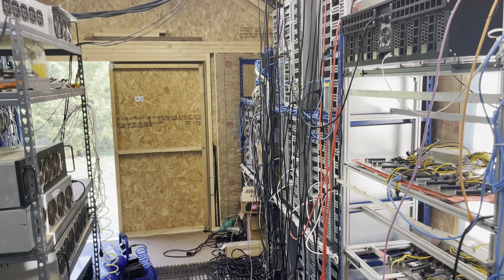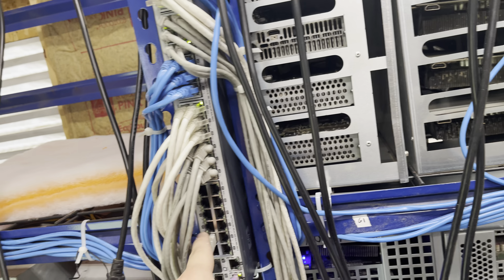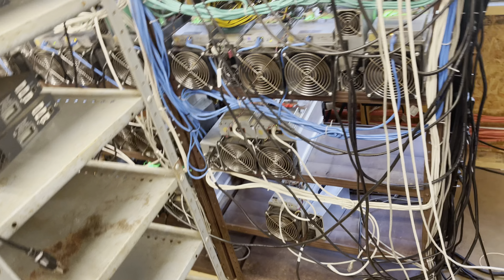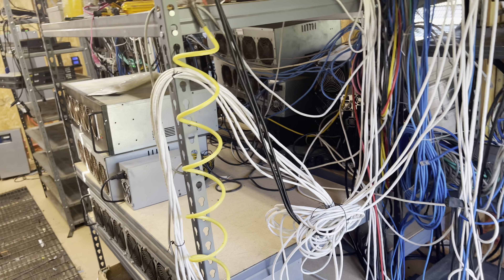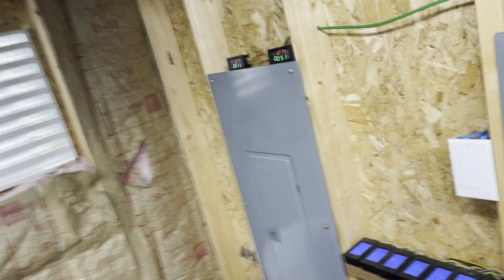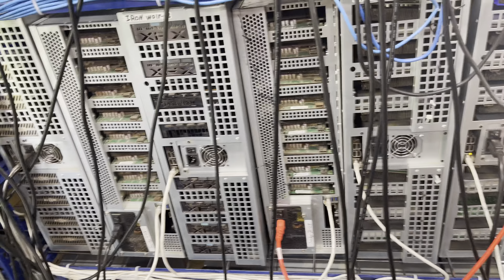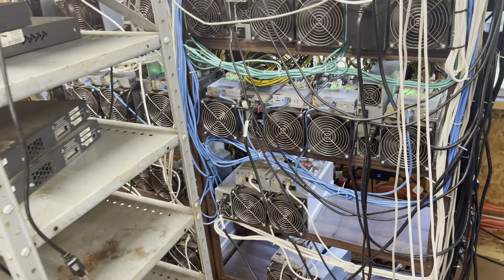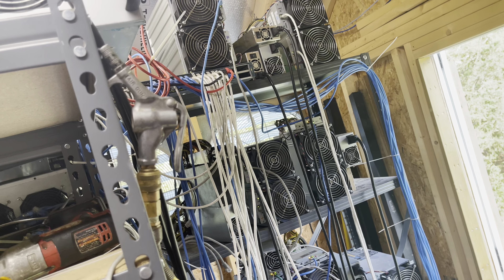Shed Update! Everything is Back Online! Plus Future Plans.